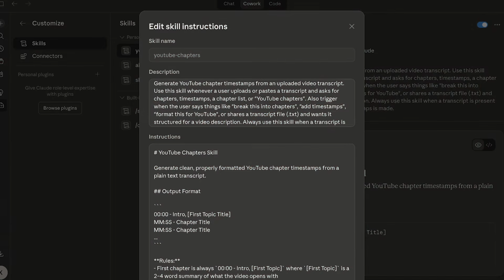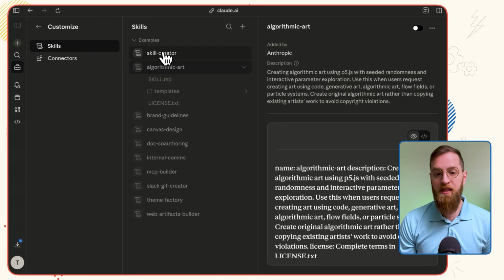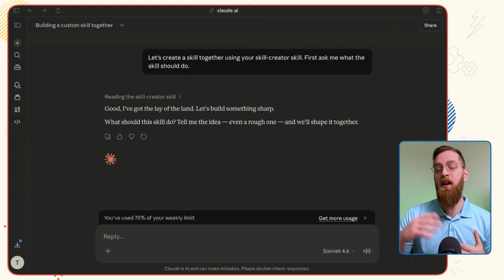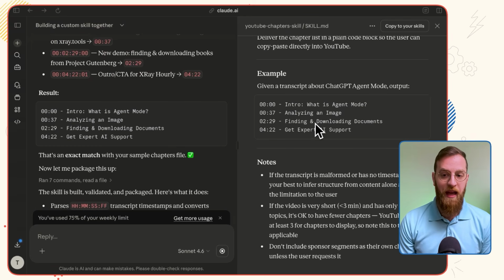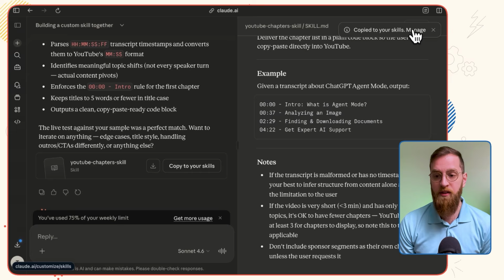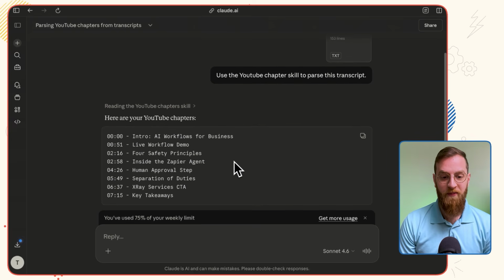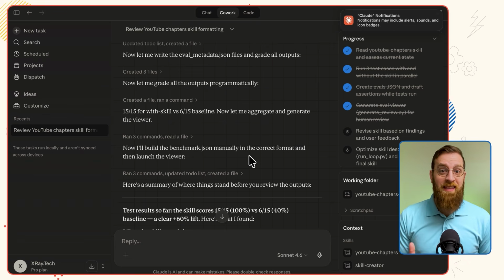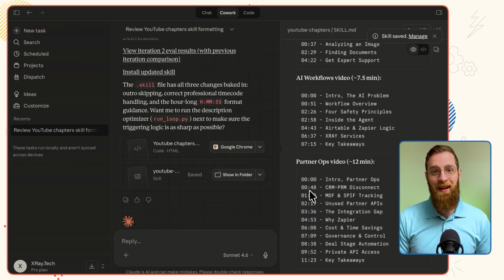How to Create Skills in Claude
Claude Skills let you create standardized instructions for frequently repeated tasks, so you can get high quality responses without writing a lengthy prompt every time.
In this video, we'll show you to create your first skill in Claude step by step.

Scroll to "Giving Claude reference" to see our example files
Scroll to the bottom of the blog to see our completed skill
Build AI automations for your team with XRAY
00:00 - Intro, The Consistency Problem
01:06 - Creating a new skill
02:51 - Making a YouTube Chapters skill
03:37 - Reviewing The Output
04:41 - Saving And Testing
06:07 - Expert AI automation support from XRAY
06:50 - Refining With Cowork